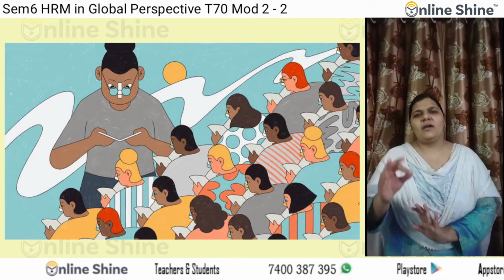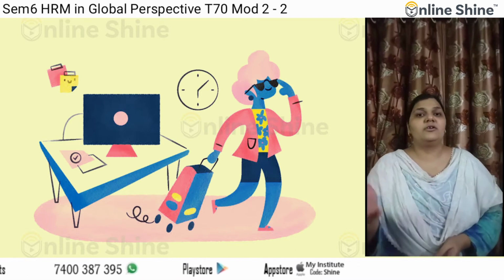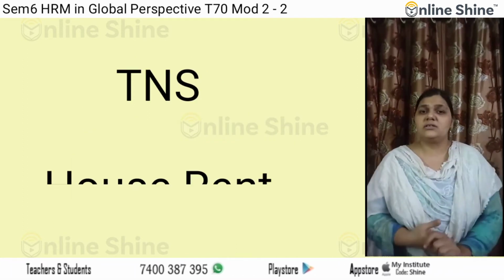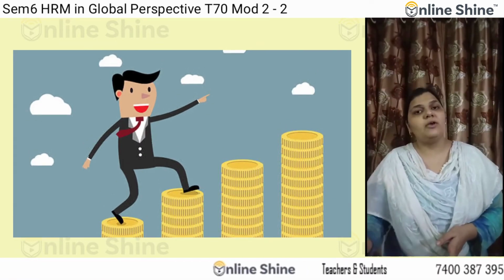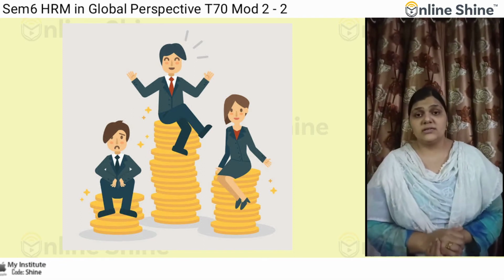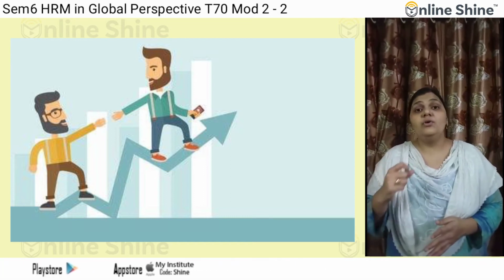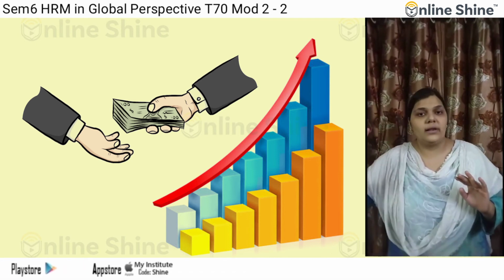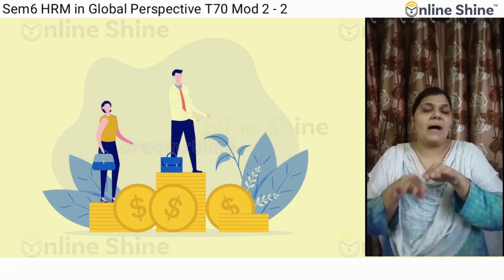HRM in Global Perspective International Compensation